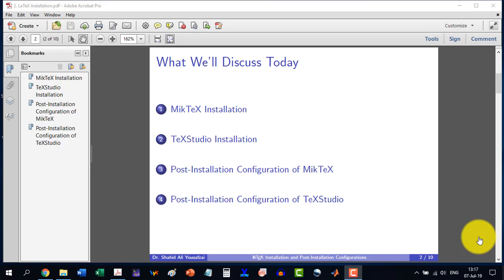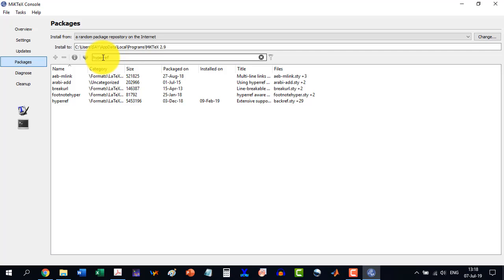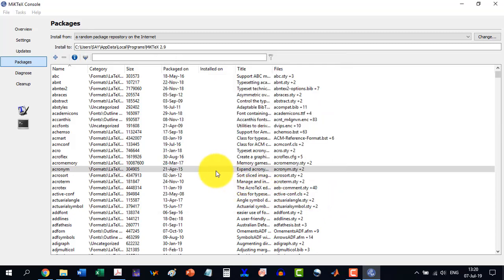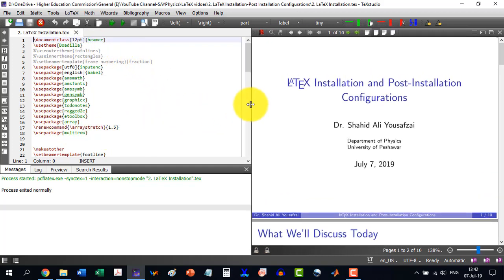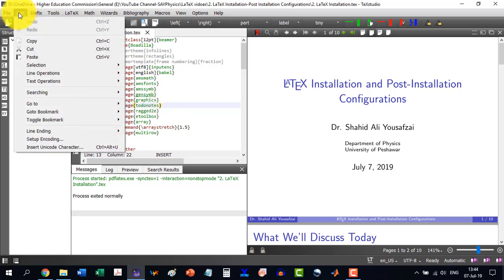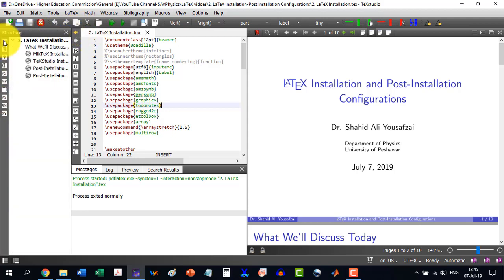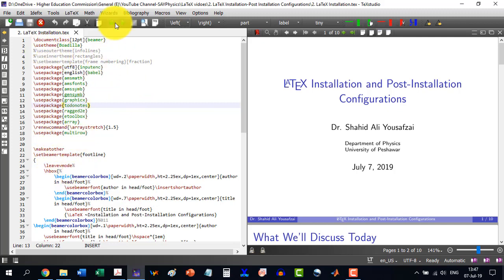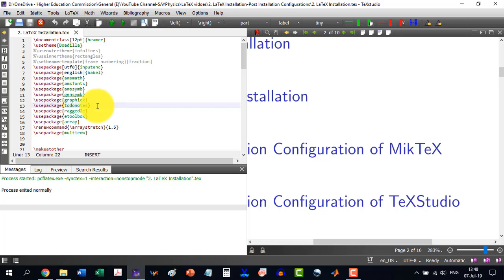How to install Miktex and Texstudio on Windows 10 step by step P3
0:00 Post-installation configurations
0:50 Packages installation
3:25 Creating shortcuts
3:47 TeXStudio interface

LaTeX installation: post installation
LaTeX Installations: MikTeX and TeX Studio Installation and Post Installation Configurations
How to install latex (miktex) and texstudio (latex editor) on windows 10
Miktex complete download
How to configure texstudio with miktex
Latex downloading, installation and running on windows 10, 8.1, 8, 7, xp
Latex installation, simple step by step
How to install different packages in miktex
latex: how to change the default pdf viewer
how to setup latex on windows miktex texmaker texstudio
latex tutorial - creating a latex document
latex on windows using texstudio
tutorial: installing latex / miktex and textexstudio on a windows 7 , 10
how to install missing packages into miktex distribution